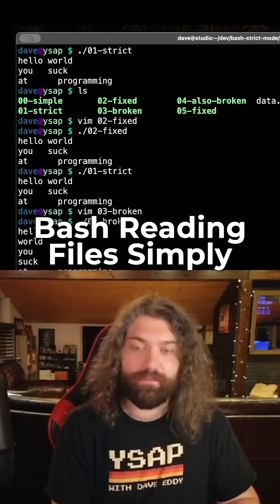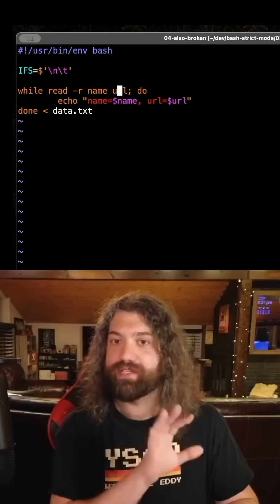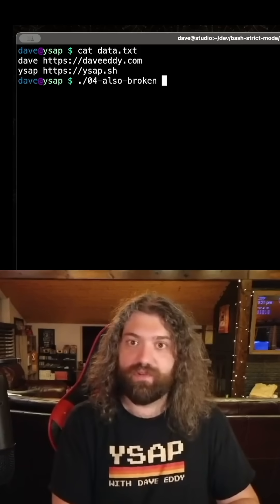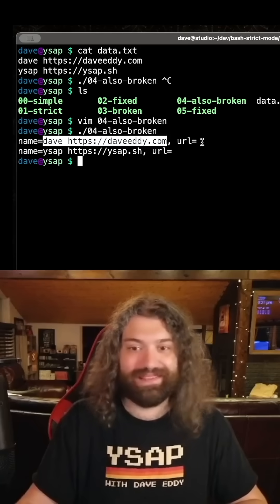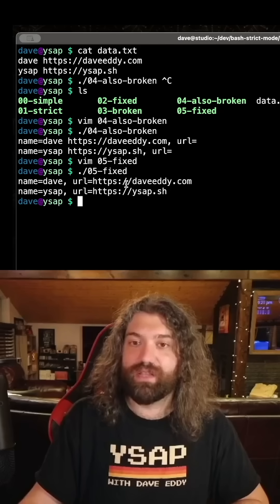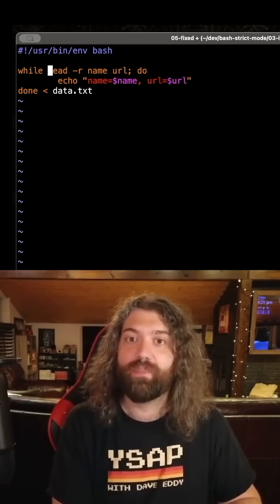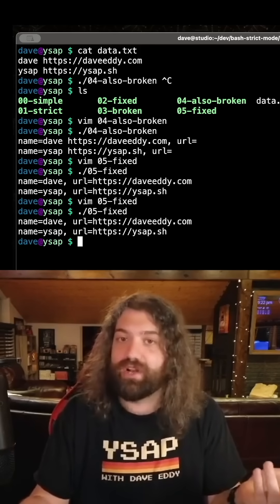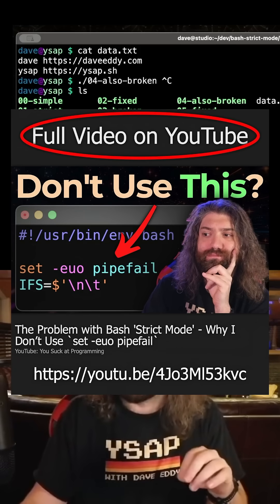Using read in bash to quickly parse files line-by-line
Using read in bash to quickly parse files line-by-line - you suck at programming